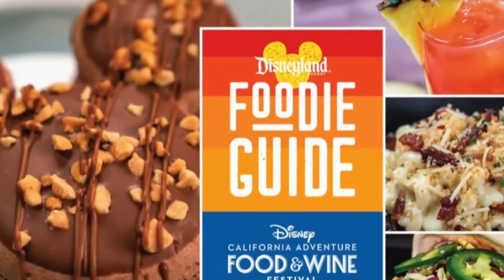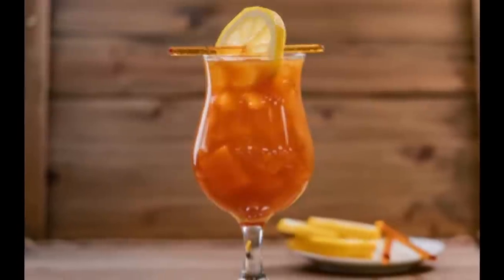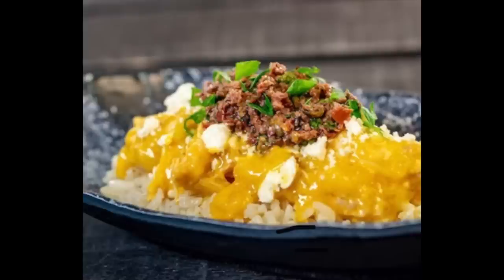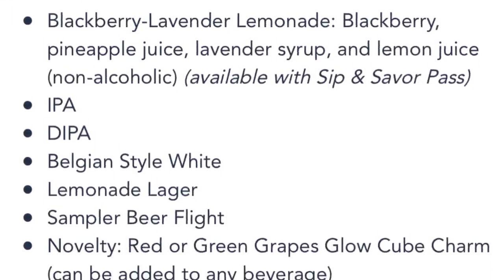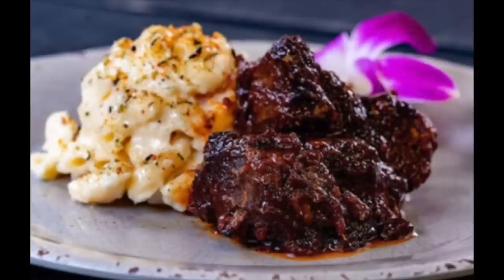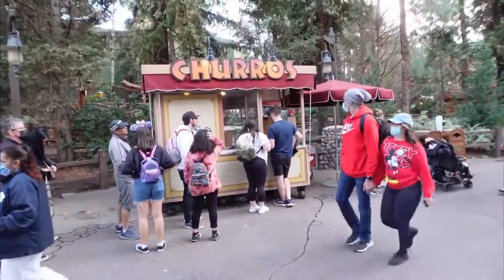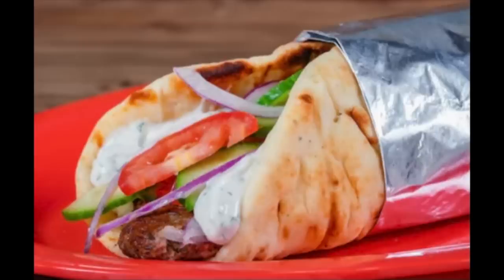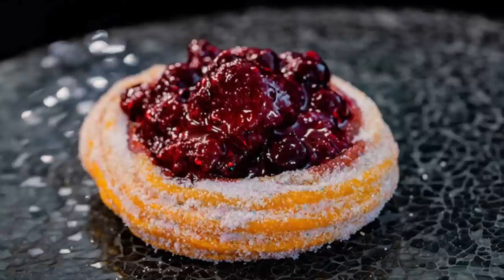Disneyland Resort Food & Wine Festival Menu PREVIEW + Booth Location in Disney California Adventure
2022 Disneyland Resort Food & Wine Festival Menu PREVIEW + Booth Location in Disney California Adventure

00:00 Welcome to Disneyland Resort
00:25 Booth Locations & Menu Offerings
07:15 Specialty Churros for Food & Wine 2022
08:19 Food Service Locations

RIGHT HERE!

💌📦📪To send mail:
Spencer Emmons

Today we take a look at a preview of Disney’s California adventure food and wine festival 2022. We start off with giving you a look at all of the food booths in all of the food offerings on the menu for 2022 including all of the new items and our opinions on what to try and not to try when you come to the Disney California Adventure food and wine festival this year. Some of the booths include LA style, garlic kissed, cluck a doodle moo, and lots of booths that offer beer selections and wine selections. As we walk through the park we share where the food items will come from, and what you need to try when you come to California adventure food and wine festival. We also share the dates that it will be running from, and all the information you need when looking for a food guide. Each booth has a foodie guide for all of the must try items. After that, we look at the two specialty churros that will be offered during the food and wine festival 2022. And then we take a look at the food service locations and everything they will have to offer during food and wine festival 2022 at the Disneyland resort. These include, lamplight lounge, Sonoma terrace, and many others.. we can’t wait to try everything offered this year!